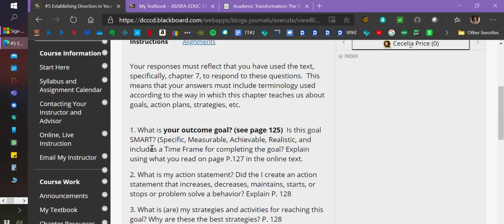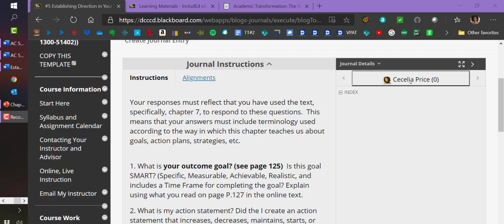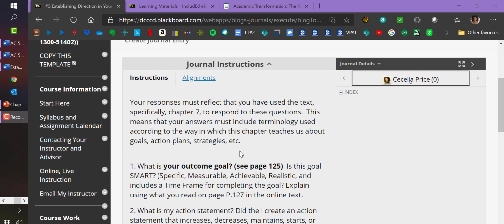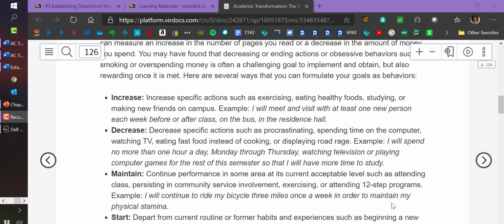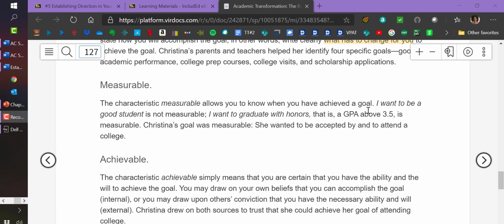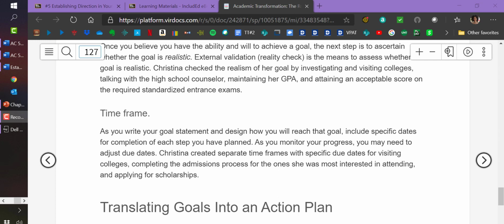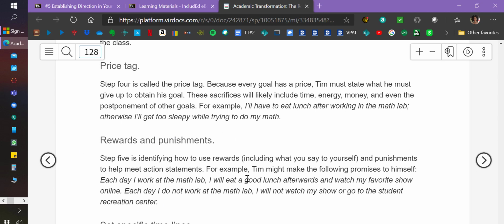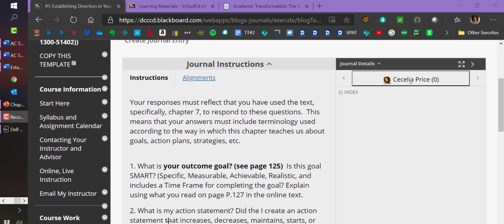EDUC 1300 Video #5 Establishing Direction in Your Life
This video details what you should do when answering the journal question for this chapter.